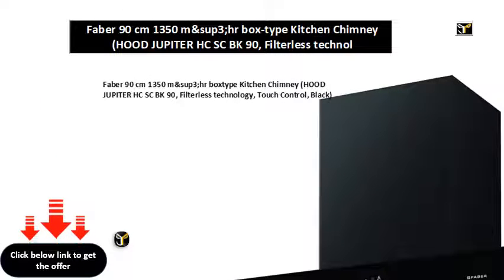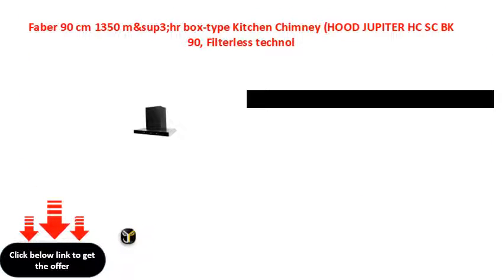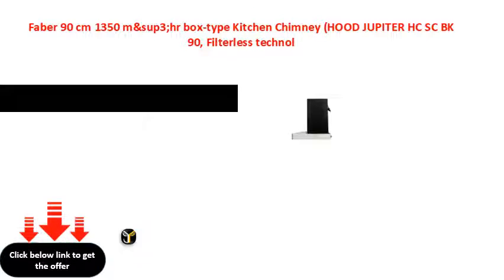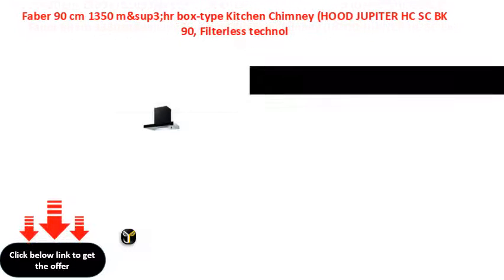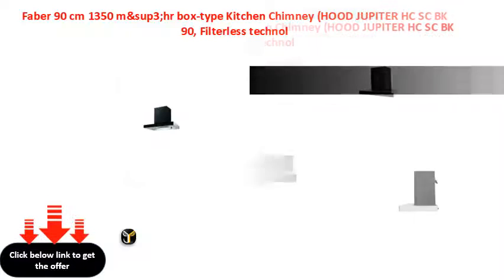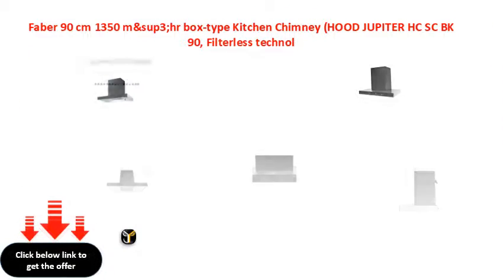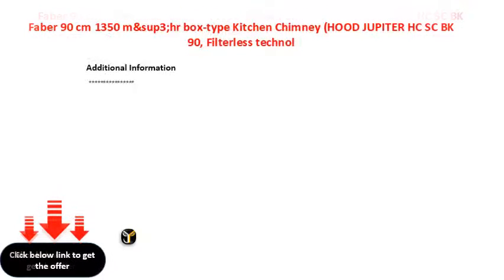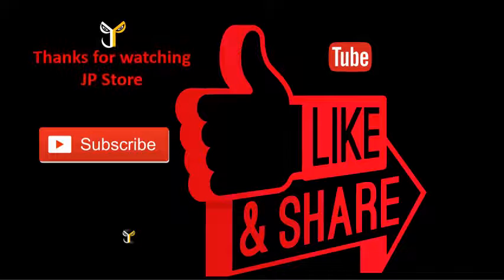Faber 90 cm 1350 m&sup3;hr box type Kitchen Chimney HOOD JUPITER HC SC BK 90, Filterless technol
Faber 90 cm 1350 m&sup3;\\/hr box-type Kitchen Chimney (HOOD JUPITER HC SC BK 90, Filterless technology, Touch Control, Black)
Faber 90 cm 1350 m&sup3;hr boxtype Kitchen Chimney (HOOD JUPITER HC SC BK 90, Filterless technology, Touch Control, Black)